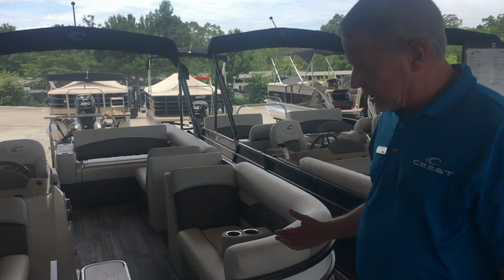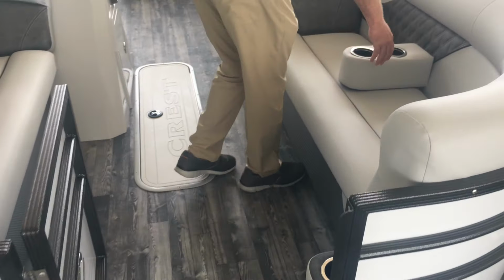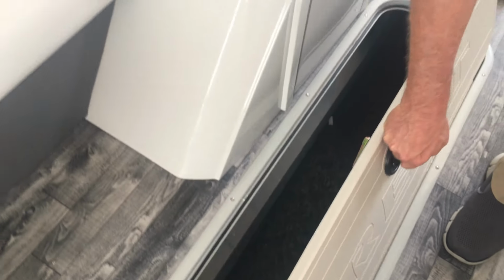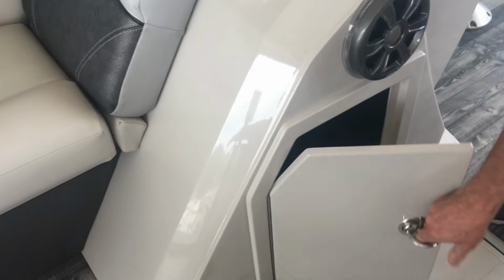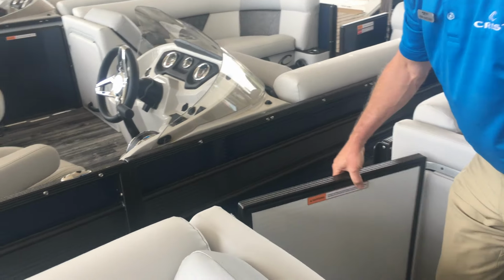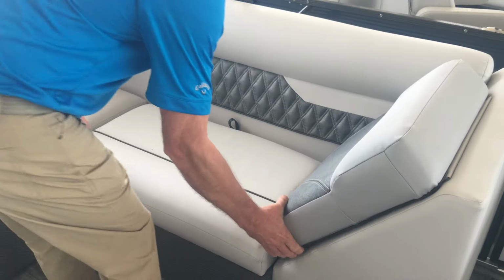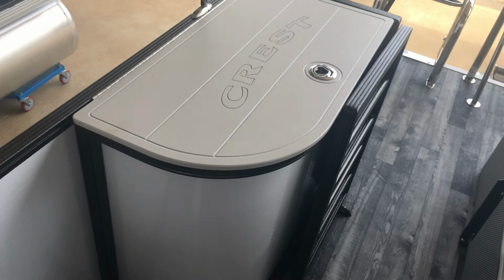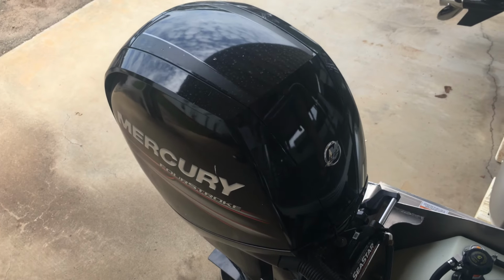2019 Crest II 220 Boat For Sale at MarineMax Cumming, Georgia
Everything Crest stands for is embodied in the Crest I - craftsmanship, technology, ad durability.  It's all there - best-in-class seating, a deluxe audio system and the same level of craftsmanship you've come to expect from Crest.  This Crest I pontoon is steel and grey with a 150L Four Stroke Mercury engine.